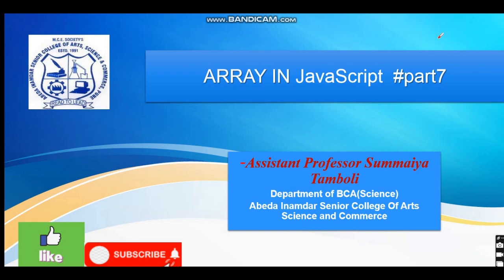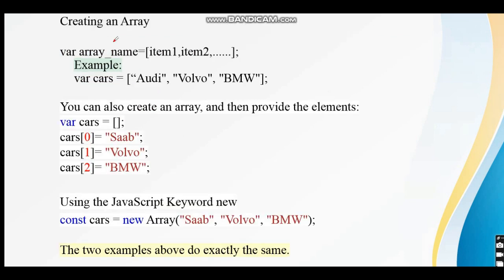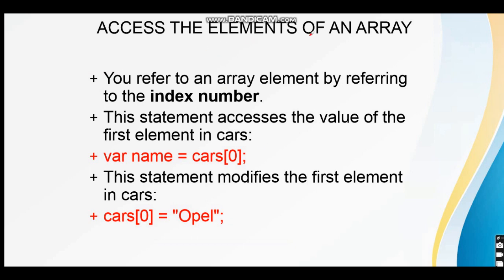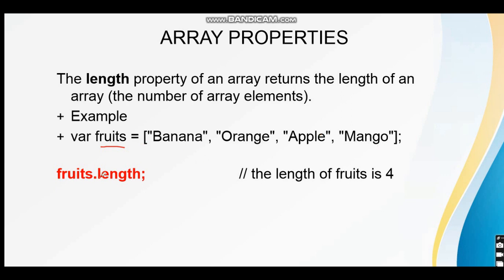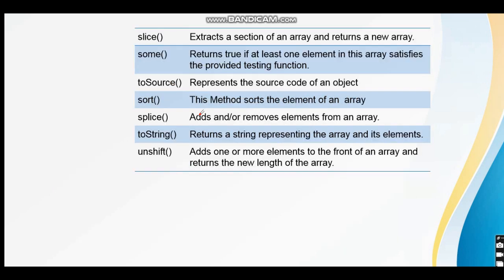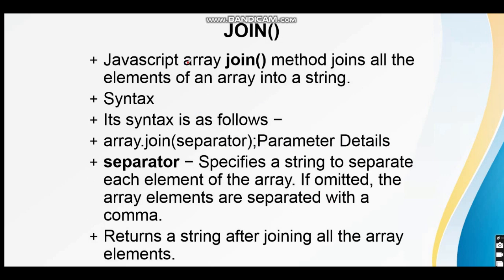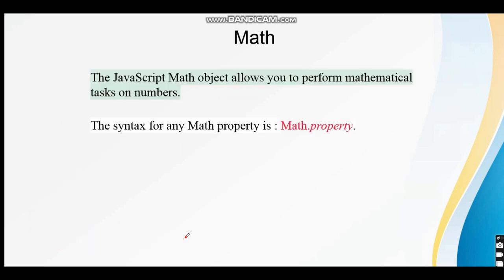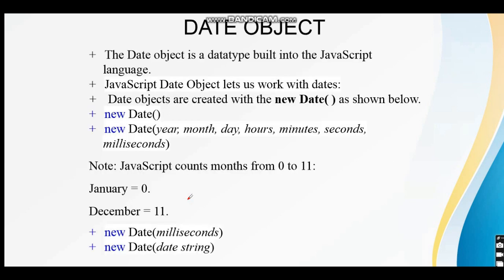27 Array In JavaScript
27 Array In JavaScript